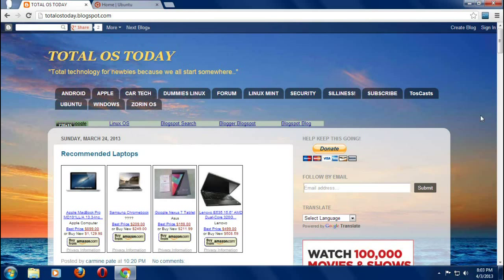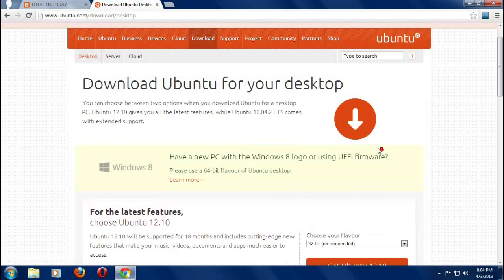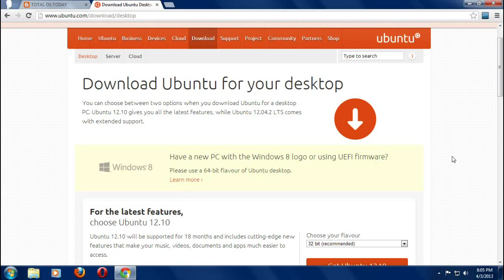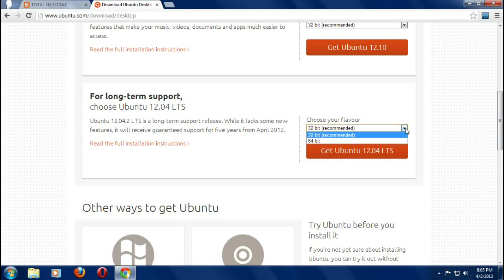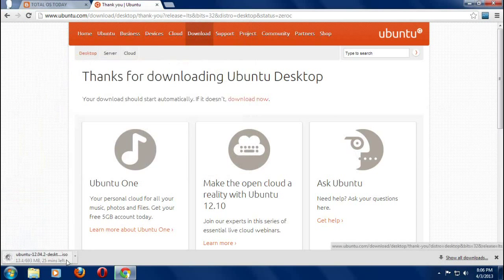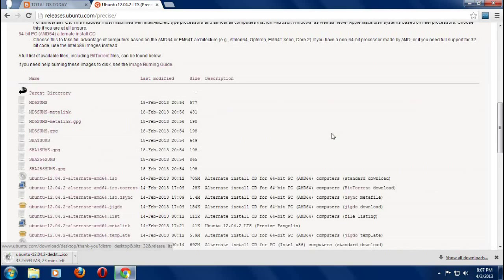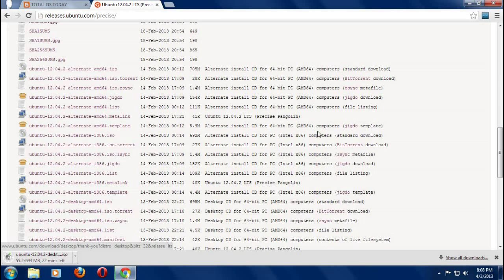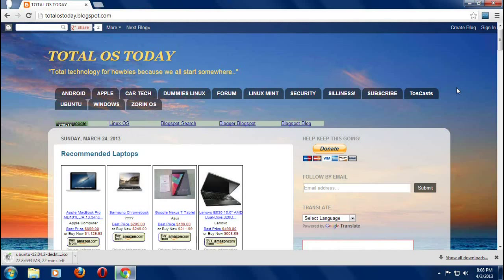Ubuntu for Dummies 2013 Downloading Options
LINKS-